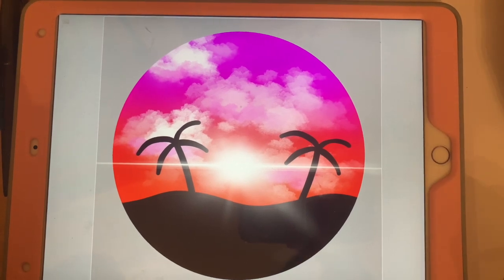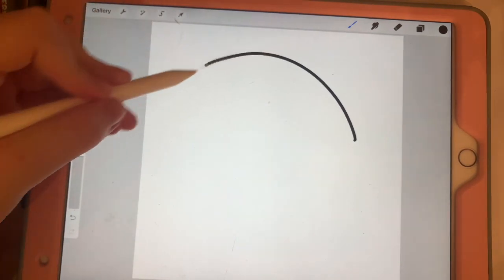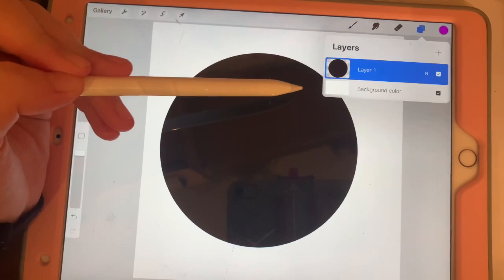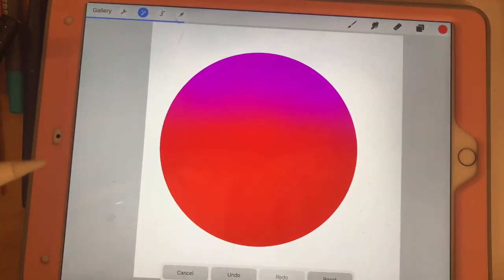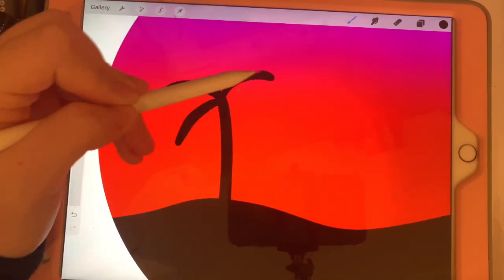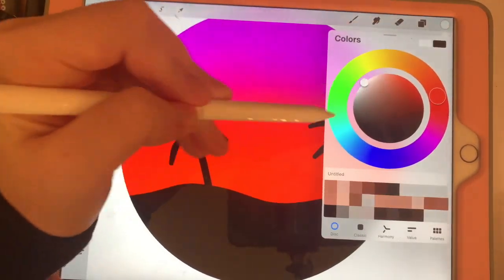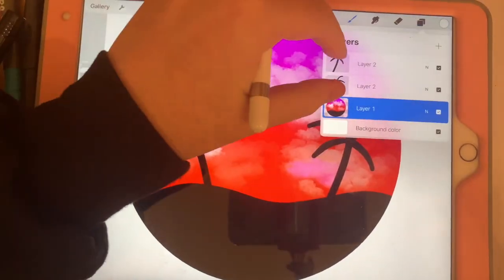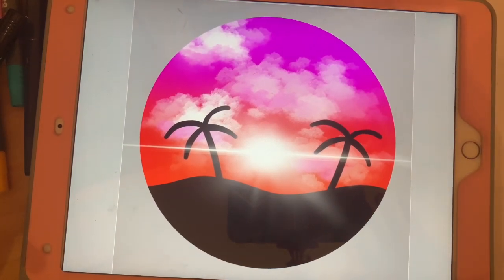How to CREATE a BEAUTIFUL LANDSCAPE in PROCREATE in UNDER 3 MINUTES!